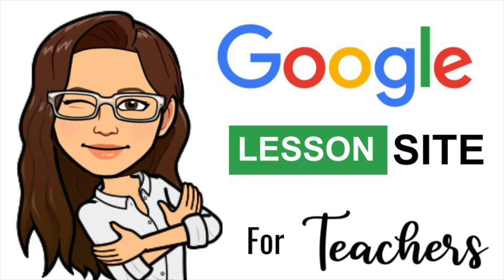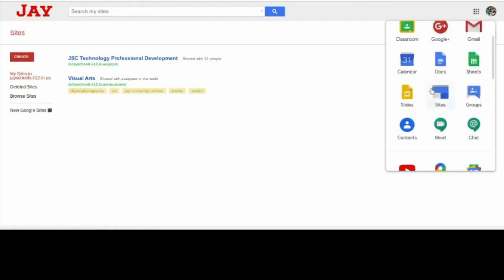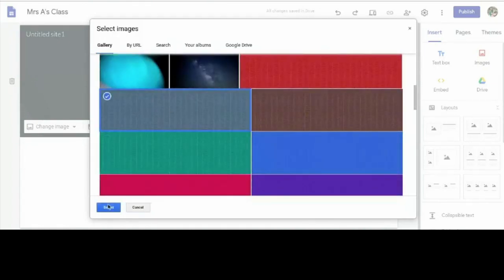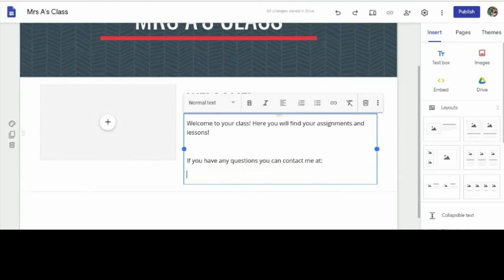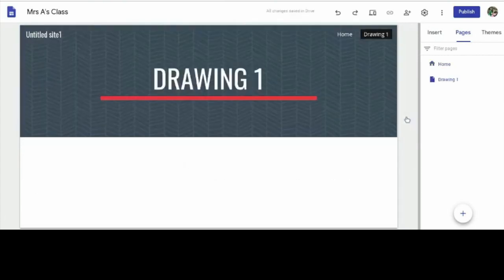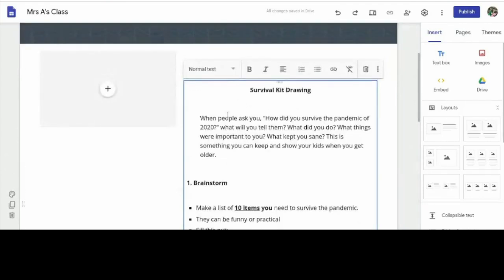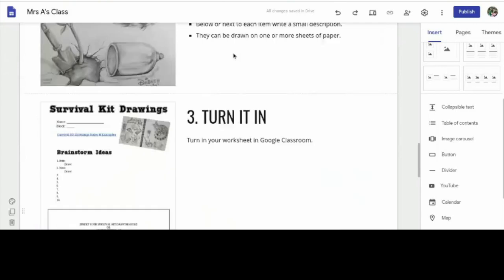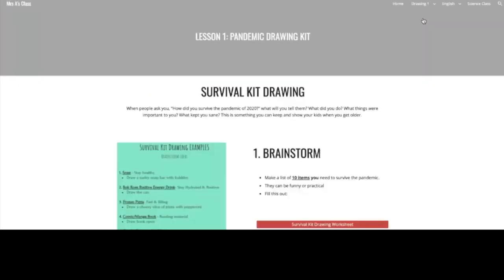Google Lesson Sites for Teachers- Made Simple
Teachers! You need to make your own lesson site! This will make your life so much easier! Get out of your "old school" mindset and get techie with me!